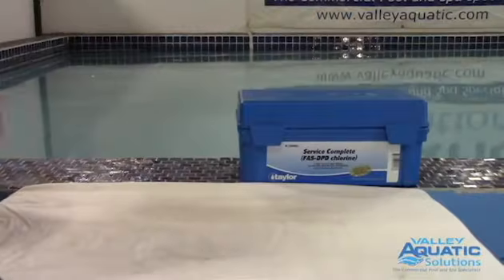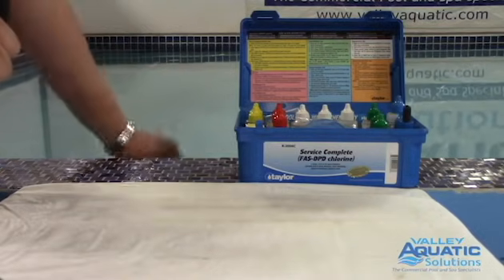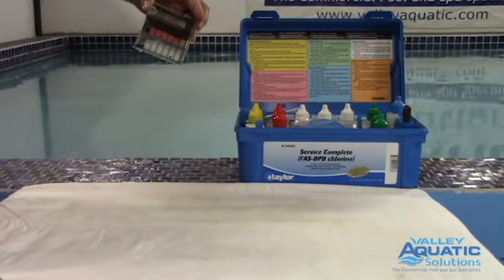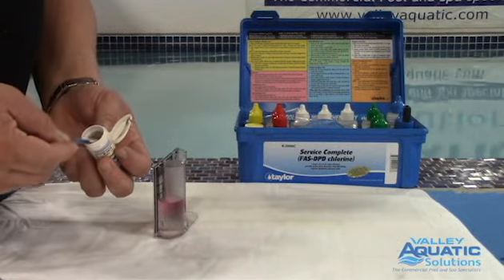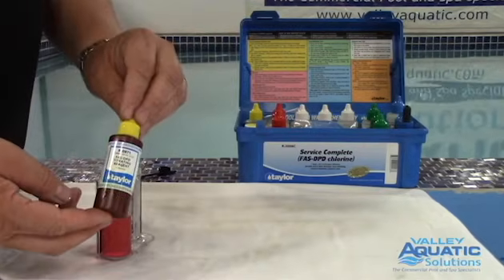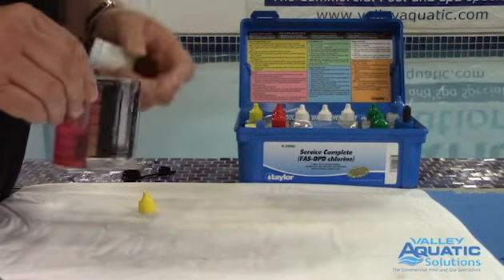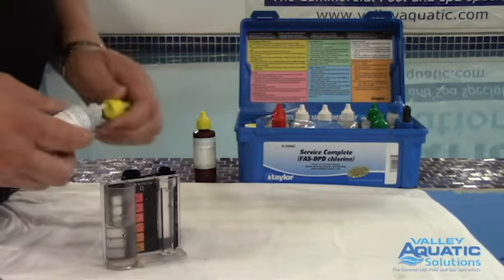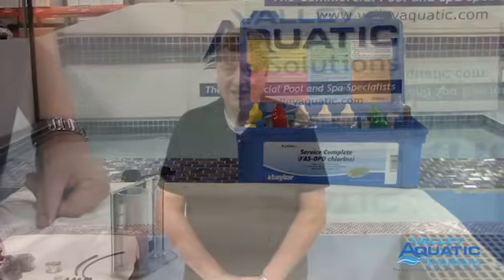Taylor Test Kit K-2006: Free and Combined Chlorine Test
How to accurately test free and combined chlorine using the Taylor K-2006 test kit. The results for this test will use a multiplier of 0.2 times the number of drops. The results will be in Parts Per Million (ppm).
Items used:
Tay R-0870-I    DPD Powder (2 scoops in water sample)
Tay R-0871-C  Chlorine Titration (Count drops until clear)
Tay R-0003-C  DPD #3 (5 drops into the Free Chlorine sample)